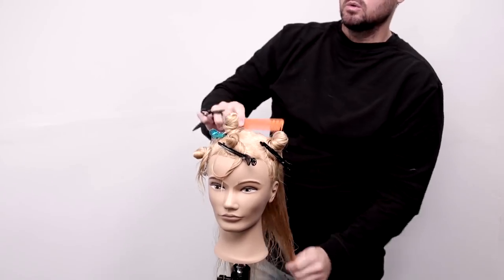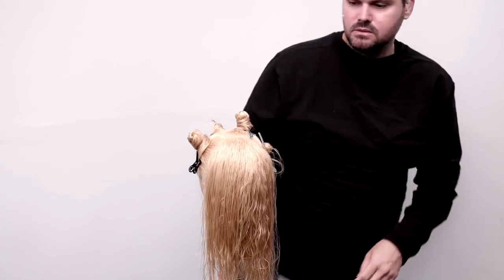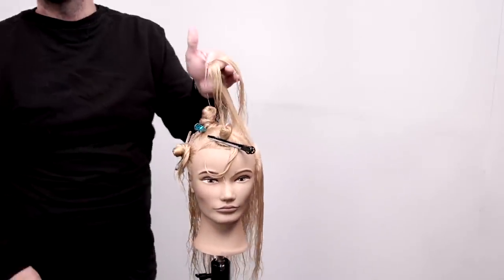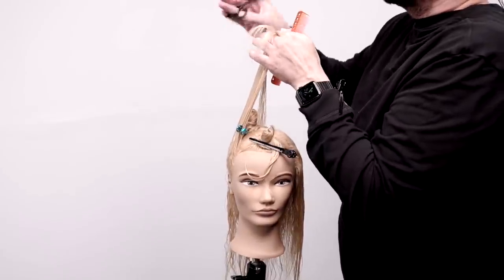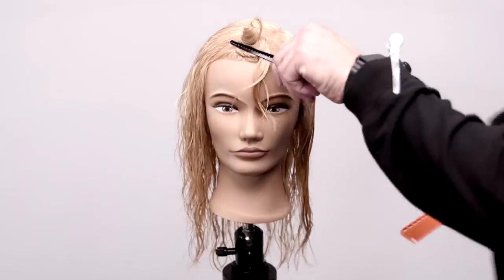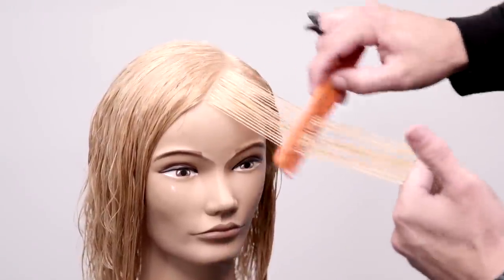The Best Haircut for Wavy hair!